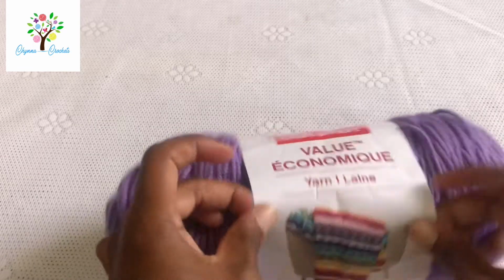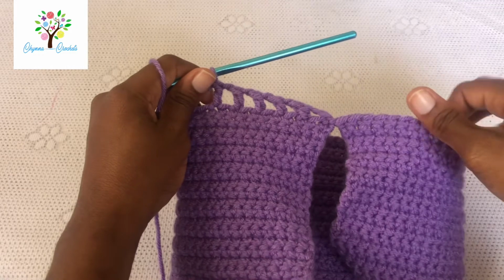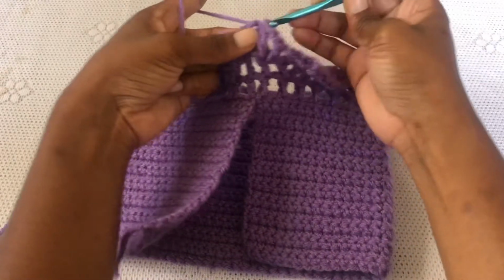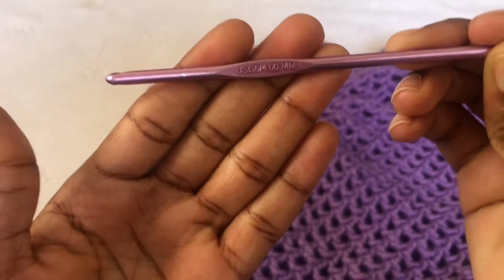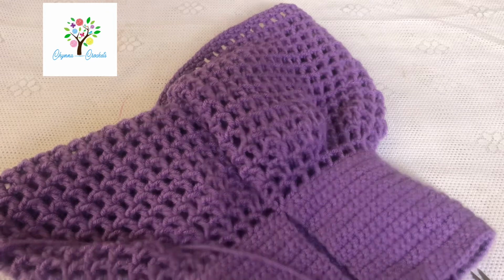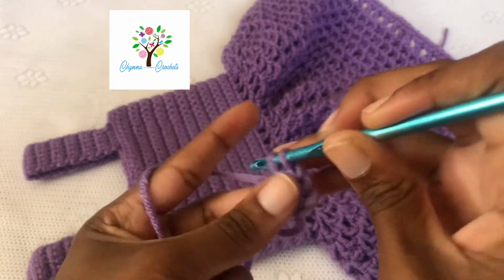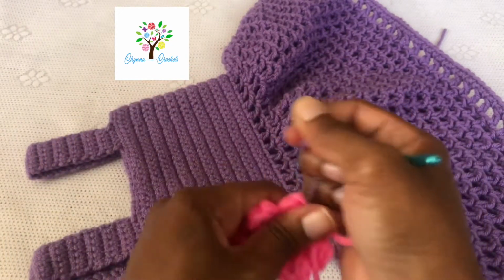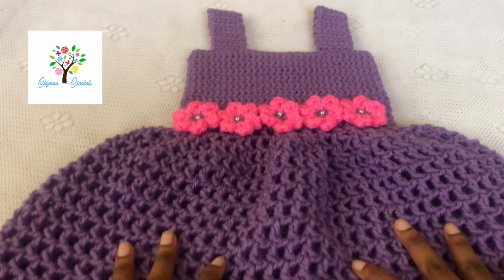Crochet Baby Lavender Dress Tutorial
This dress size is 0-3months. Give it try and let me know what you think!